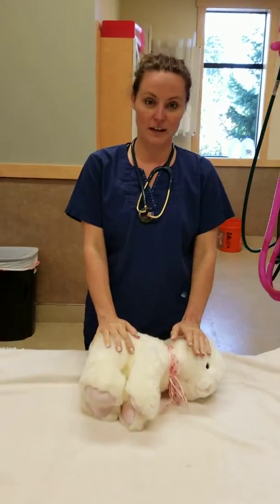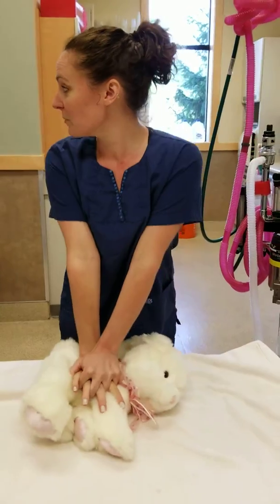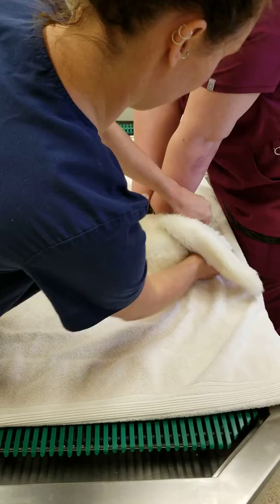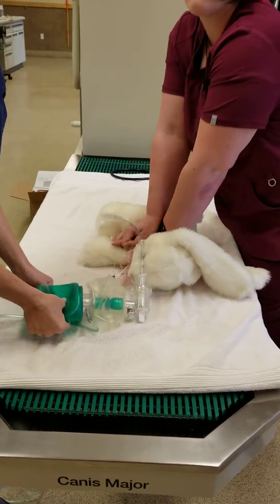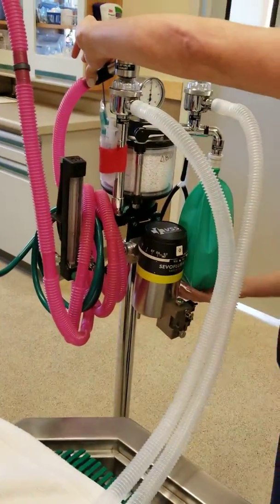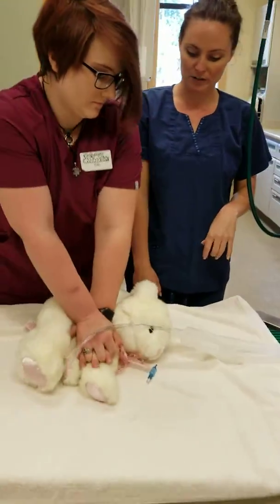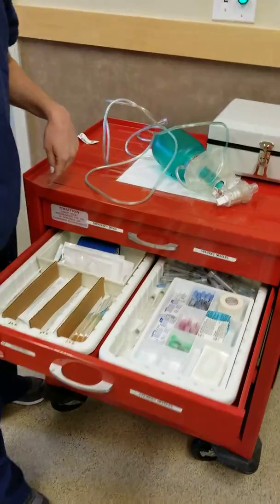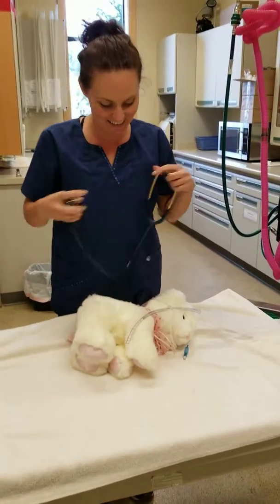22112450_ChristinaCampbell_Skill#19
Simulated CPR